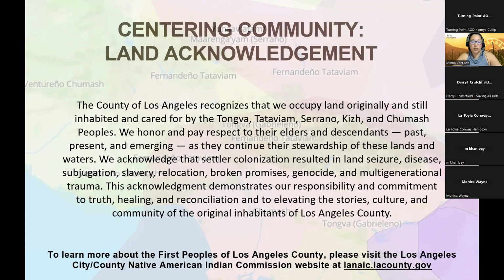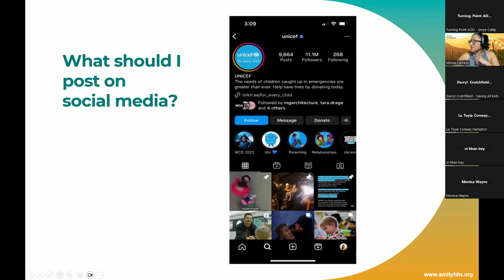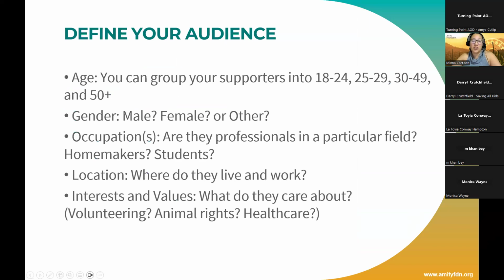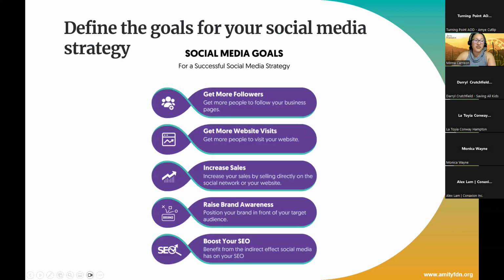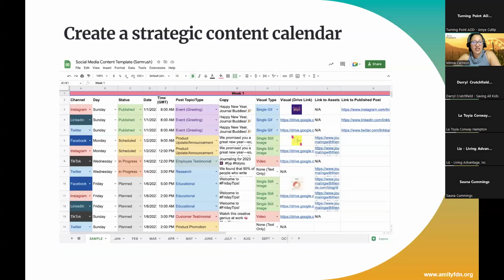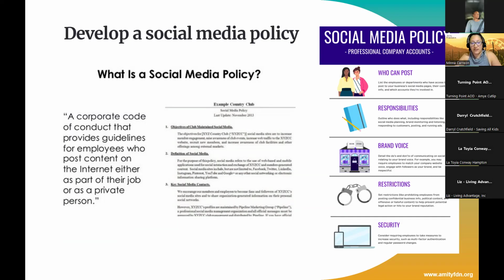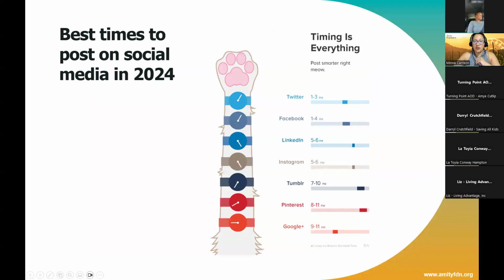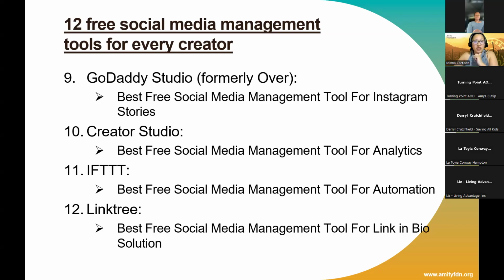09.11.24 Social Media for Nonprofits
Amity Foundation Third Party Administrator team hosts technical assistance webinar on September 11th, 2024 on Social Media for Nonprofits.